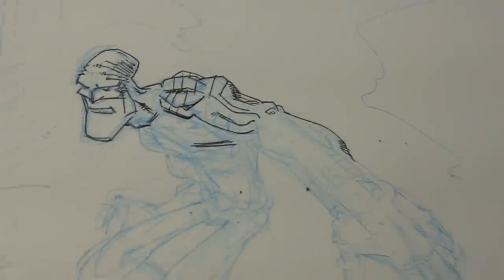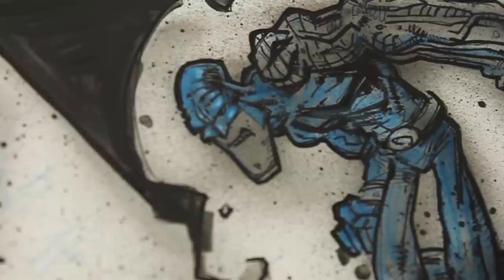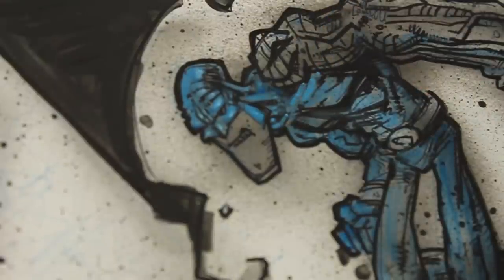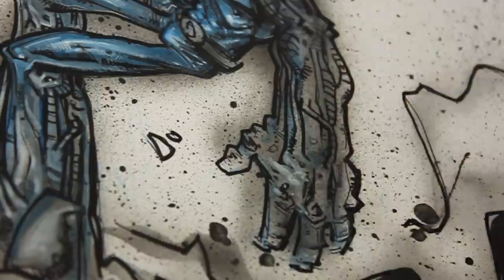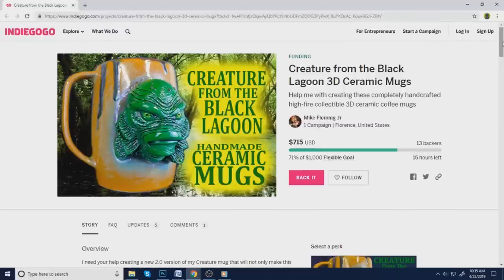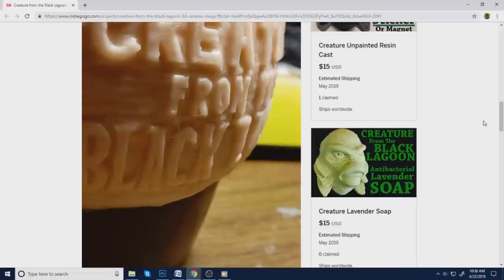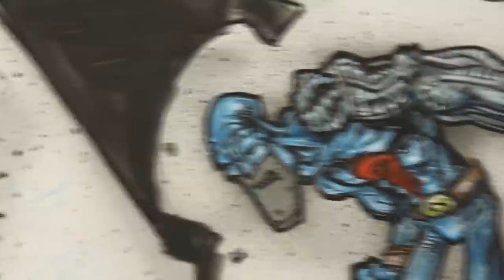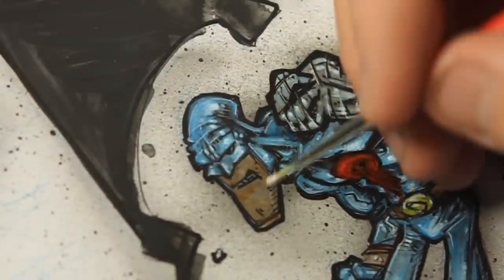Art-Cast #556 Animation & Sketch Cards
Artcast #556

Today I'm painting on a Berserkonaut animated intro for my videos. I talk about a friends Indie GoGo and I offer a free hand painted sketch card to anyone who backs Mikes campaign above the $45 level.

My comic, The Berserkonaut is still available through Indie gogo / InDemand ...

JeffLafferty.net